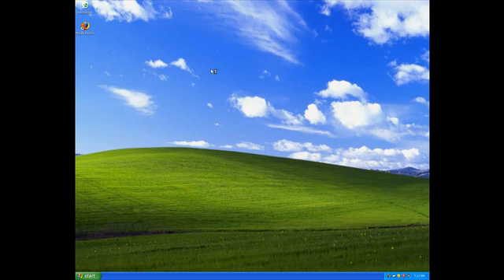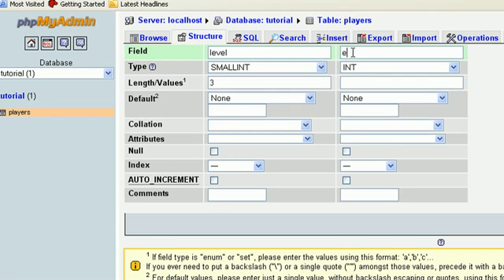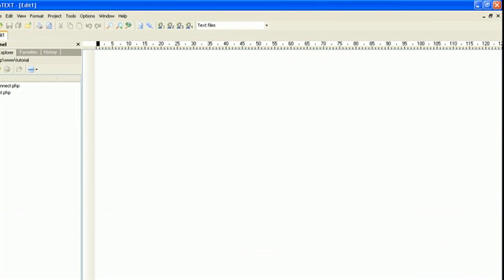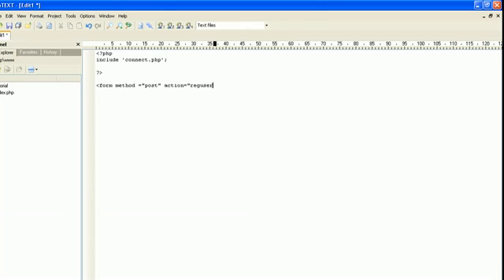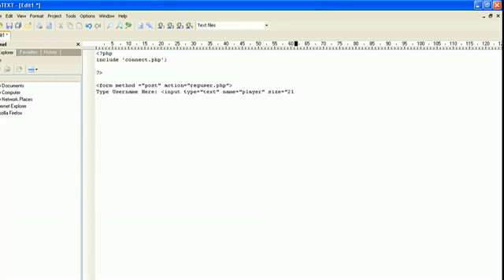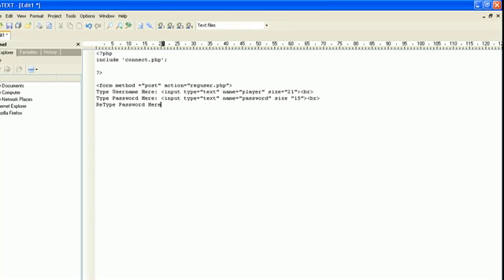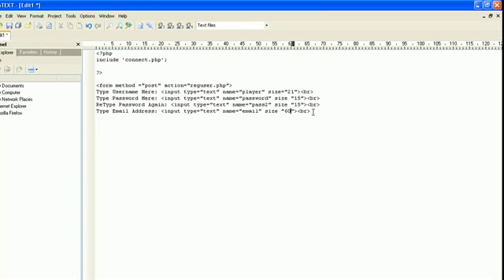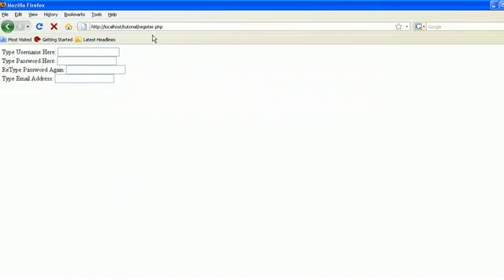Browser-Based MMORPG Tutorial 3a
Bringing this video from Vimeo to Youtube. It is the original video two to the tutorials. Not new.
Indie-Resource.com's browser based MMORPG tutorial. This video is the second installment of a many video series that will walk you through building a browser based mmorpg using PHP anf MYSQL.
This is community driven as the community designs the game before each video. If you want to take part please